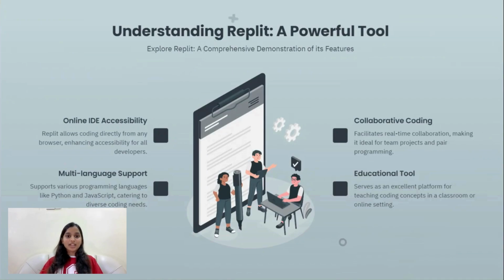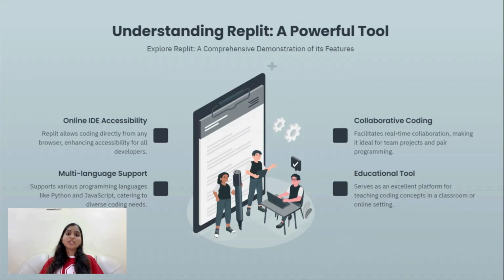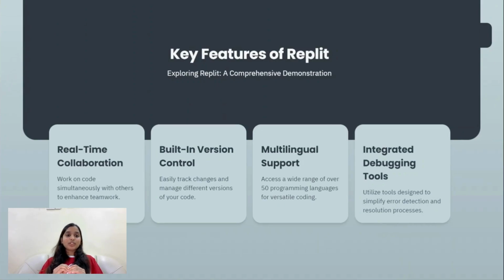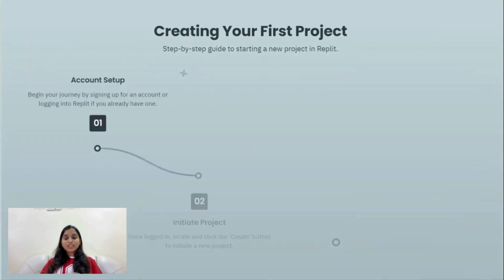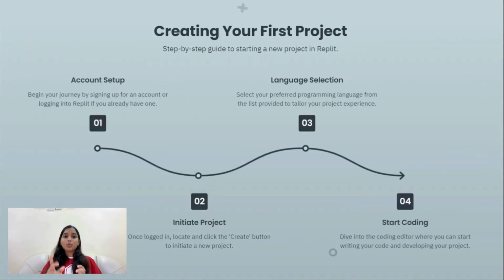REPLIT - Getting started with Replit